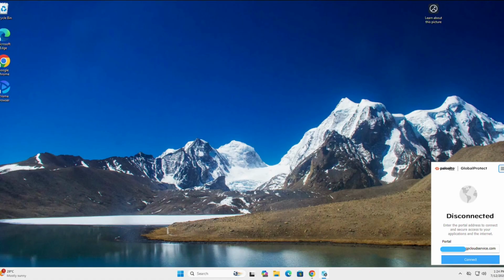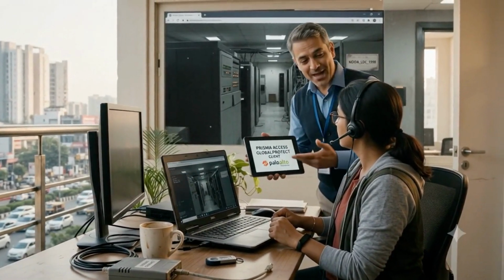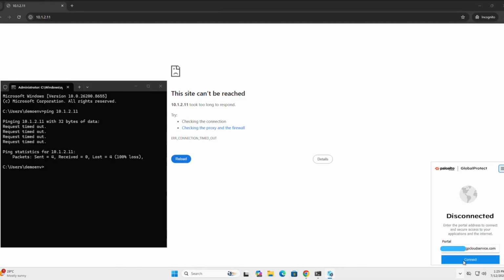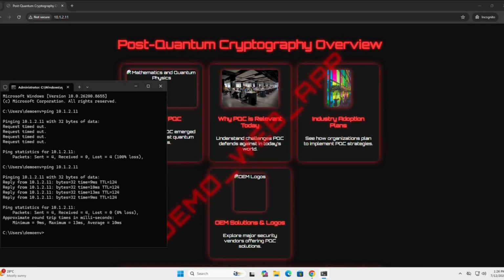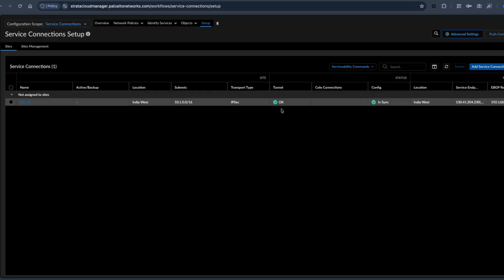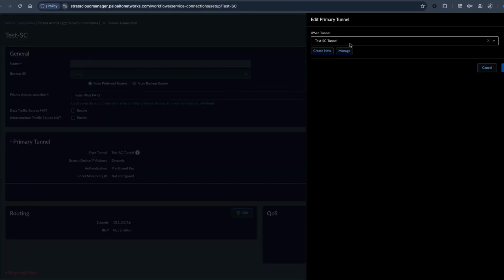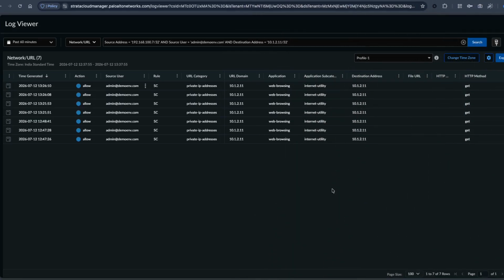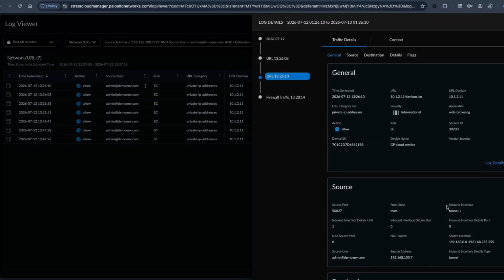Secure Private App access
Secure Private App access for Hybrid Workforce using Prisma SASE solution. bridging the gap to Private Apps access using Service Connection

Important Notice: All content on The Curious Mind Corner is created independently for educational, informational, and general tech-awareness purposes.

Any tutorials, demonstrations, or security concepts shown are performed in controlled environments using public domain information and strictly non-private, simulated data. The creator assumes no liability for how viewers apply the information presented in these videos. Always follow best practices and official documentation when working with live systems.